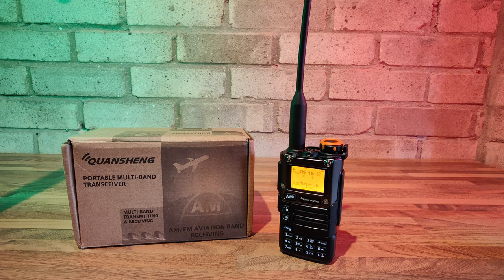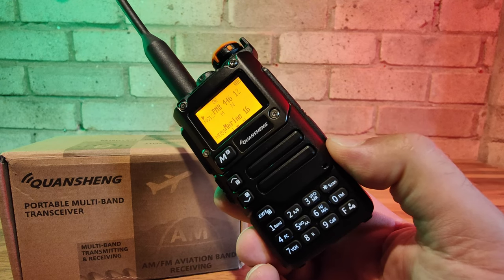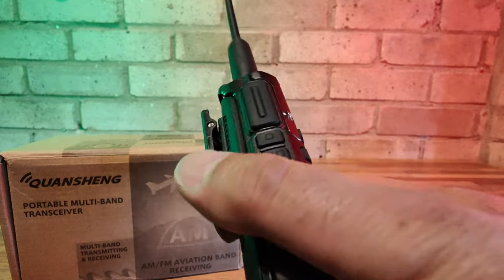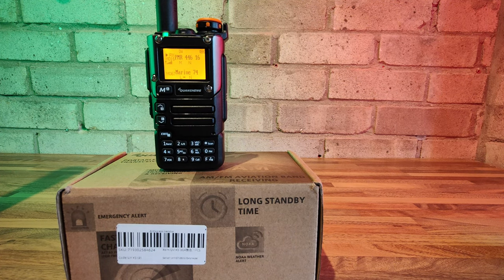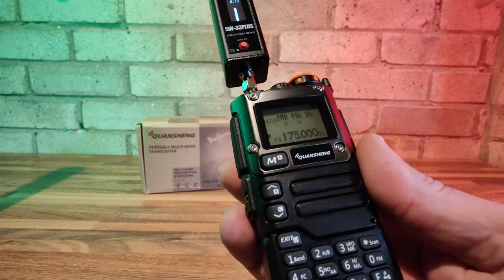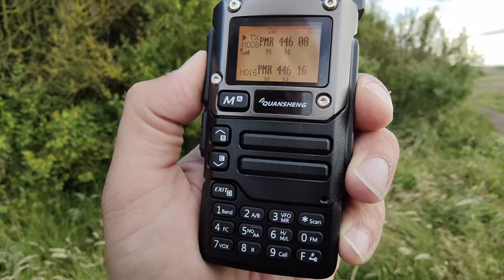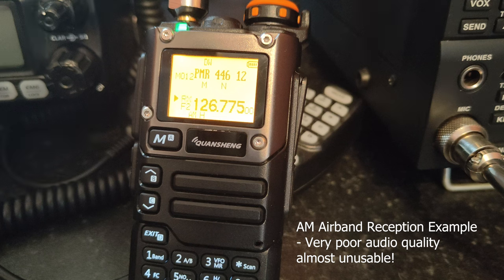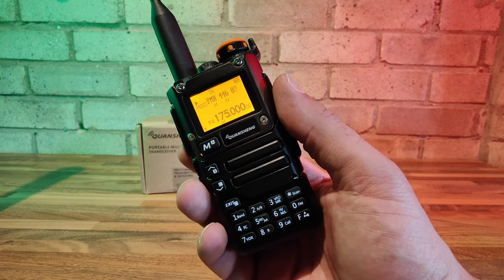Quansheng UV K5 (8)/K6 Handheld Radio Review - It's Not Bad Unless You Like Airband! 👍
The Quansheng UV K5 (8) is one of the cheapest full coverage HT's we've ever tested. It's a real competitor to the Baofeng UV-5R and offers more features, more coverage and better build quality. The only area that lets it down is the AM AIrband reception - it's absolutely dreadful here! We take an in-depth look at this super popular radio. Take a look and see if it's one for your collection!

0:00 Introduction
1:19 Specifications
2:10 Latest Revision
4:20 In the Box
6:21 Problems?
8:41 Features & CPS
13:15 Frequency Counter!
15:21 Audio/Power Test
19:58 On AIr Tests
25:54 Airband or Not!
27:12 Conclusion

Credits:
Music from Uppbeat (free for Creators!)